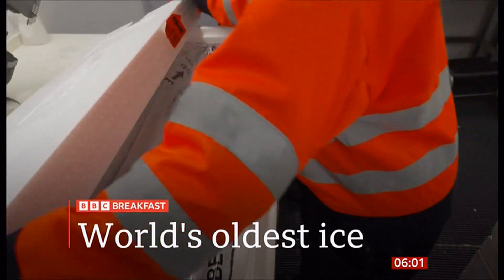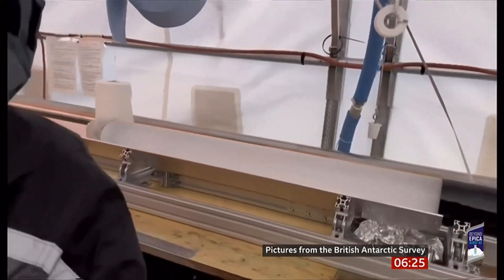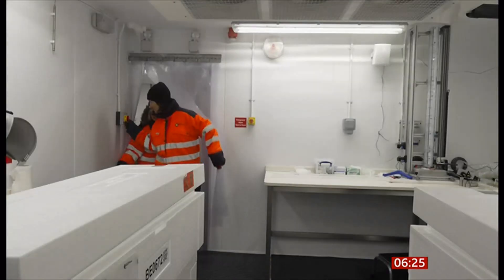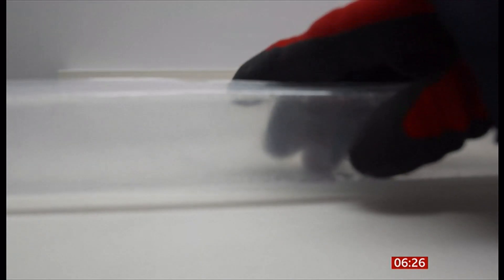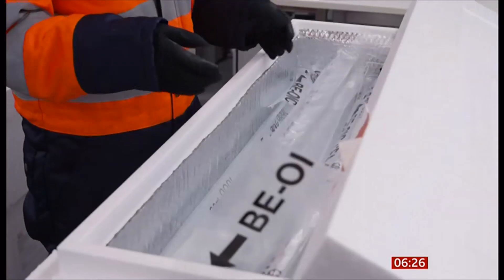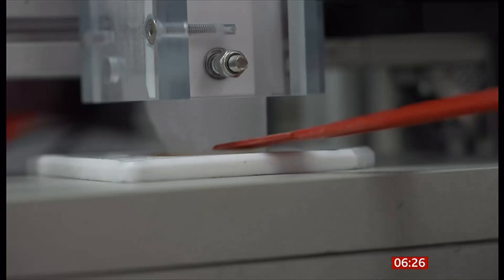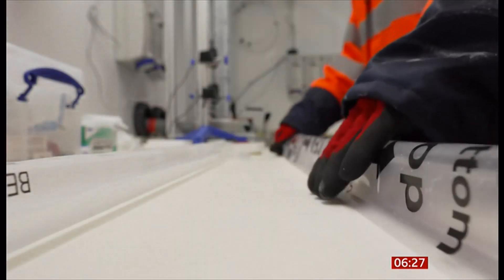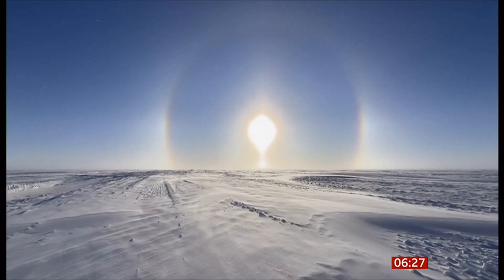Unique 1.5m year-old ice to be melted to unlock mystery (UK/Global) 18/July/2025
An ice core that may be older than 1.5 million years has arrived in the UK where scientists will melt it to unlock vital information about Earth's climate.

The glassy cylinder is the planet's oldest ice and was drilled from deep inside the Antarctic ice sheet.

Frozen inside is thousands of years of new information that scientists say could "revolutionise" what we know about climate change.

BBC News went inside the -23C freezer room at the British Antarctic Survey in Cambridge to see the precious boxes of ice.